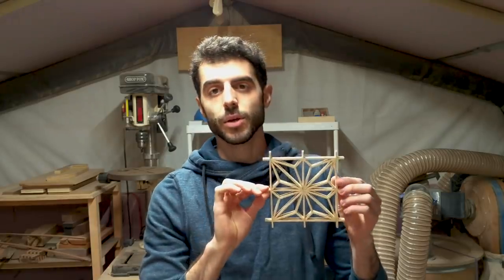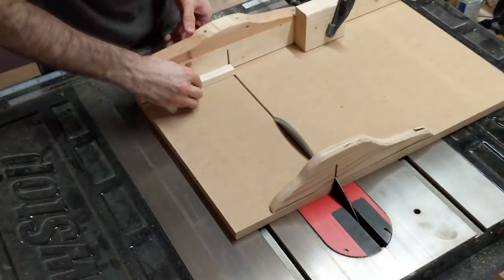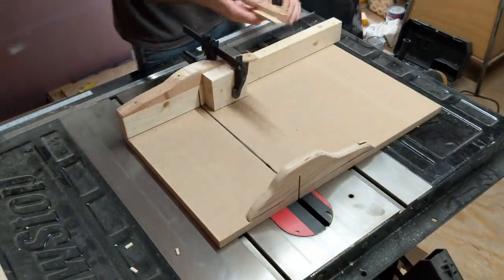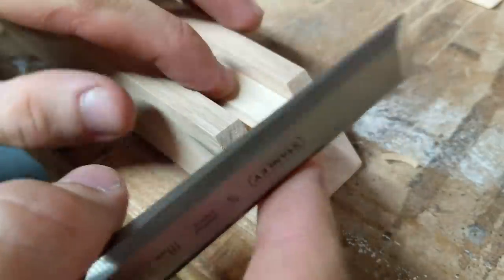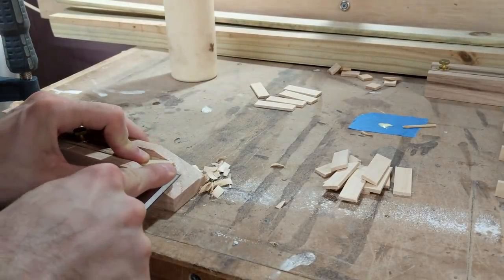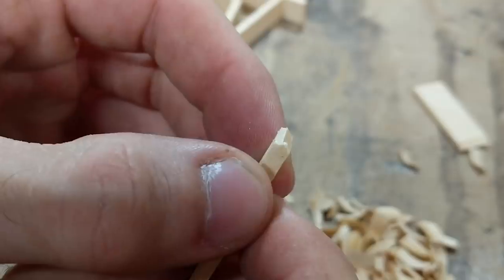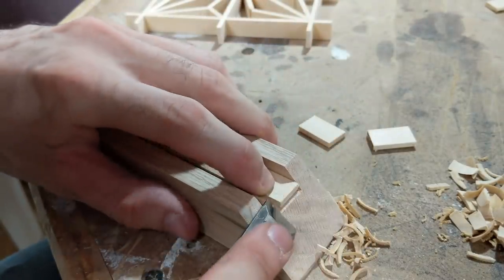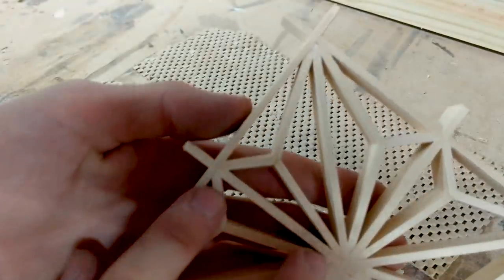How to make an Asa-no-ha Kumiko pattern